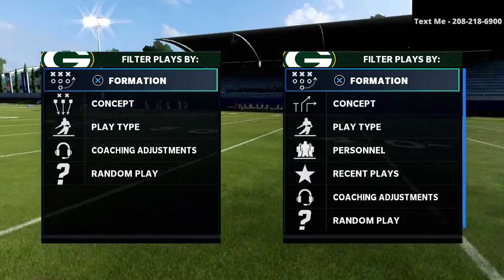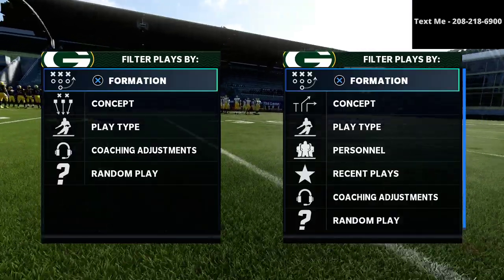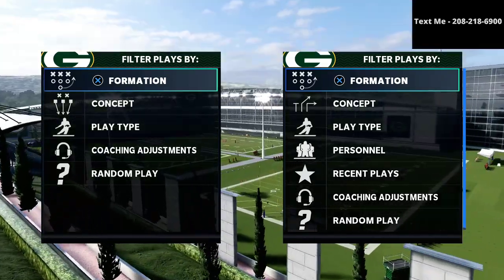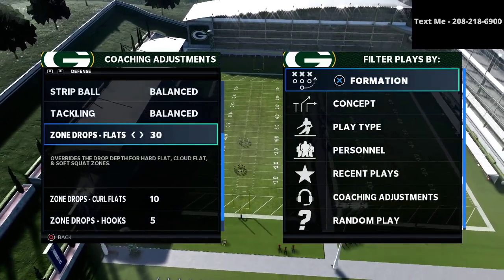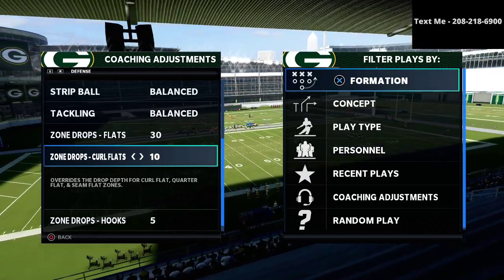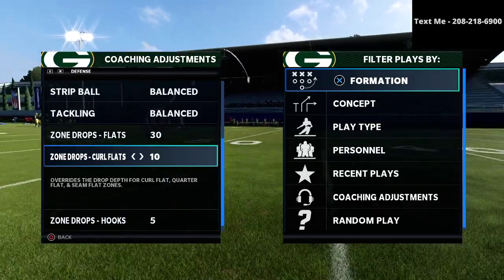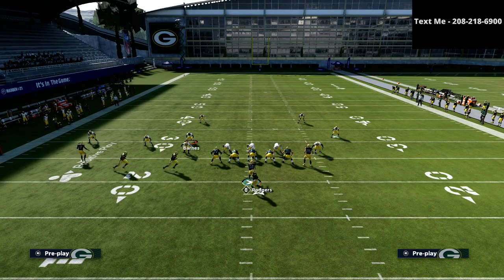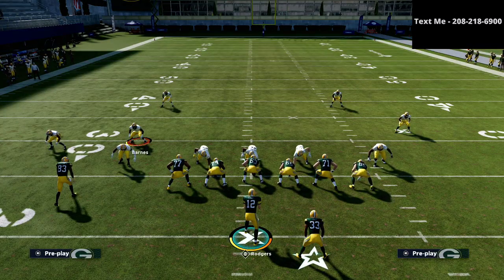Madden 21 - The Best Coaching Adjustments and Zone Drops In Madden 21| Start The Game This Way